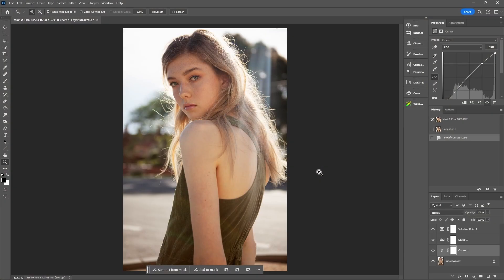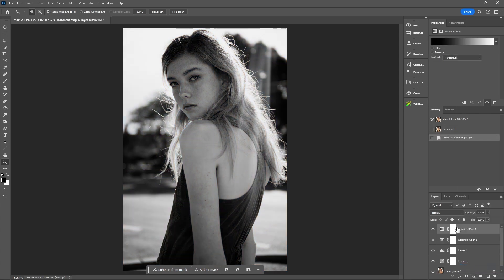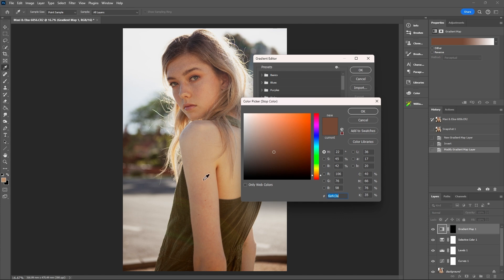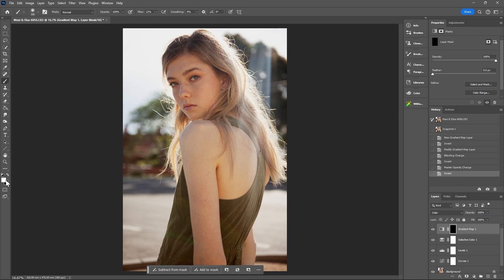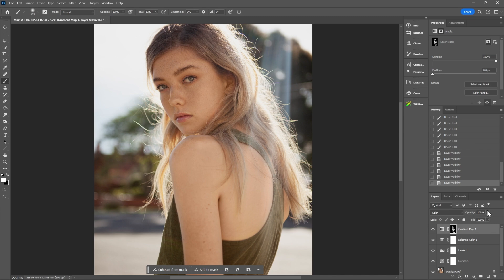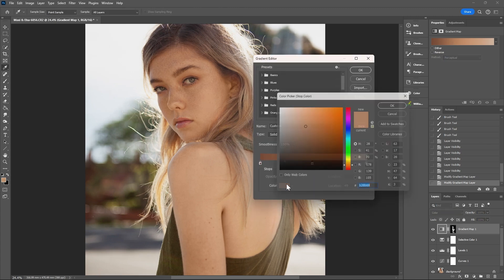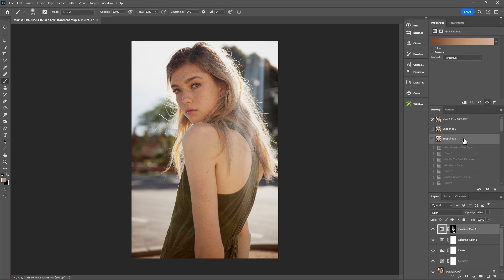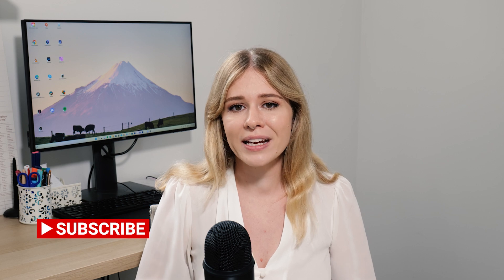How to Unify Skin Tones in Photoshop [Skin Retouching Photoshop CC Tutorial]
Today's Photoshop CC tutorial is all about how to unify skin tones in photoshop. It can be a really common issue to have colour casts when photographing portraits, and this can make the skin tone appear uneven.

In this video we're going to look at a really simple process you can use to even skin tones out in photoshop, hope you all enjoy! 🙂

~CAMERAS~
📸 Canon 5D Mark IV (Main Camera)

~LENSES~
📷 Canon 24-70mm f2.8L

~AUDIO~
🎤 Blue Yeti Desk USB Mic